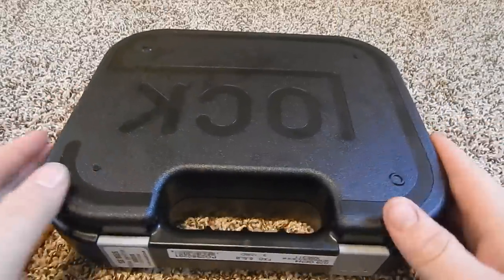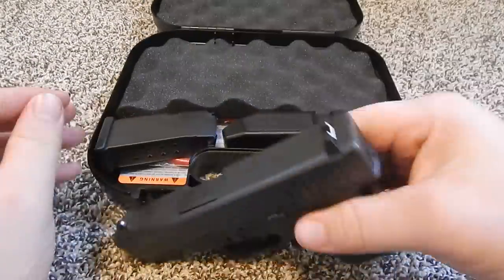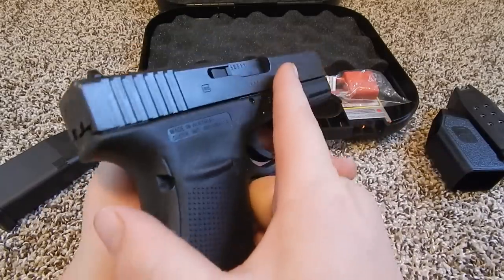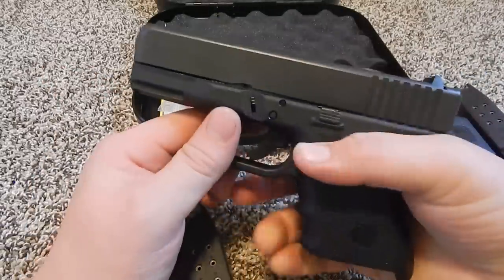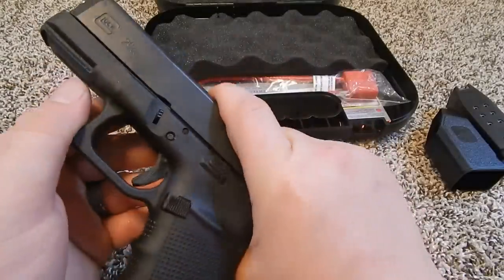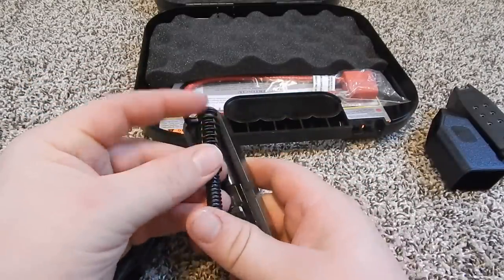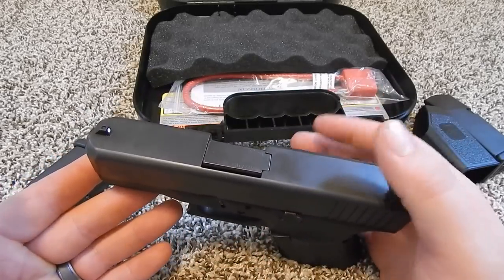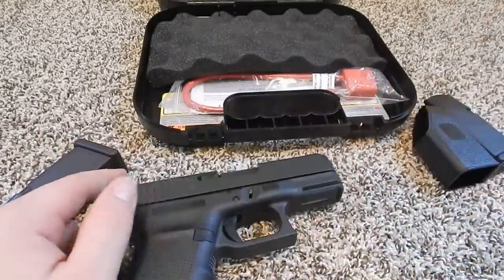First Impressions of The Glock 29 Gen 4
These are just my first impressions of my new glock 29.